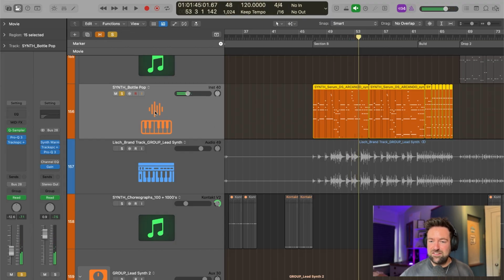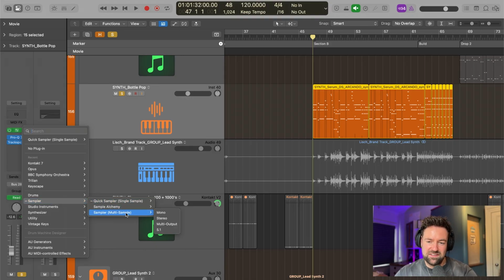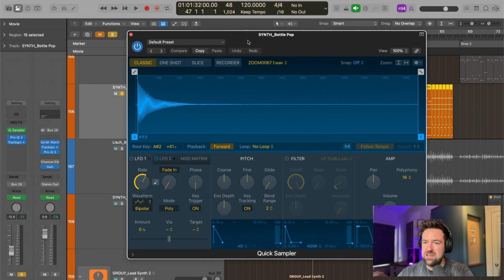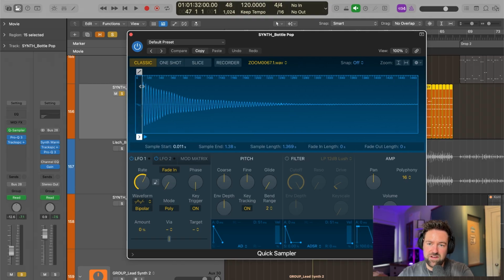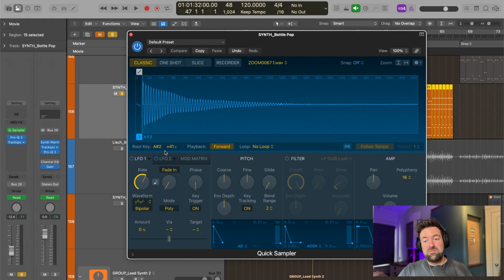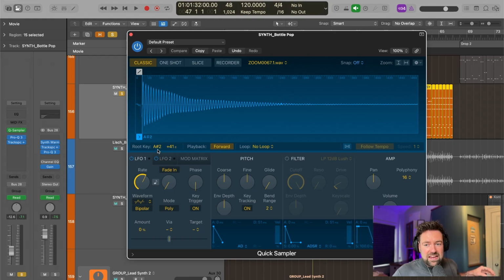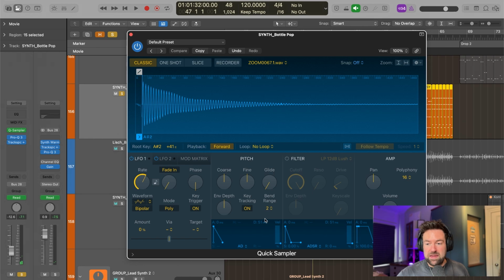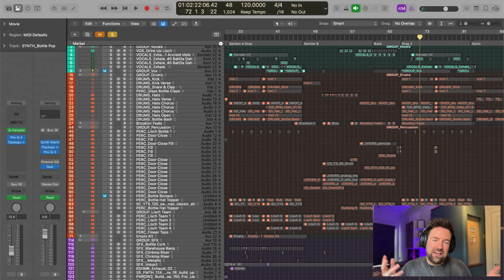How to use Quick Sampler in Logic Pro 2025